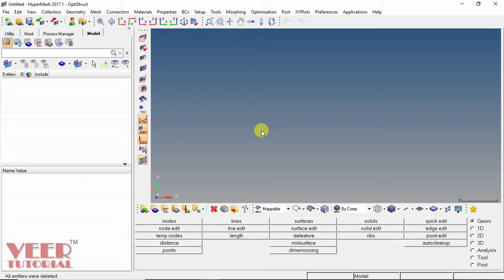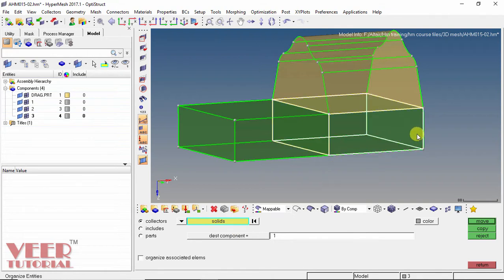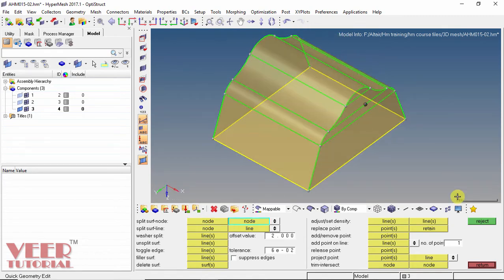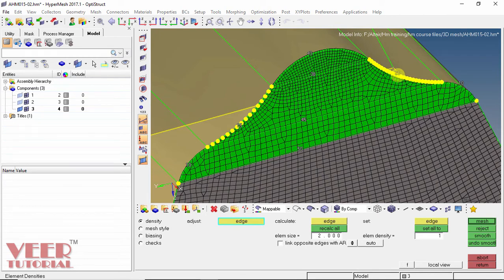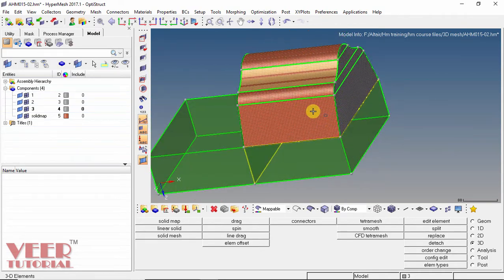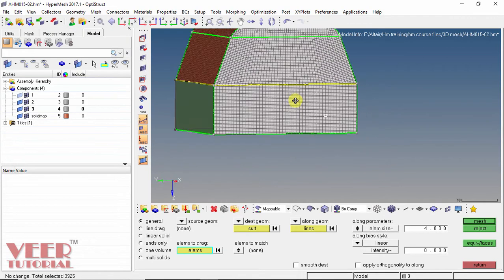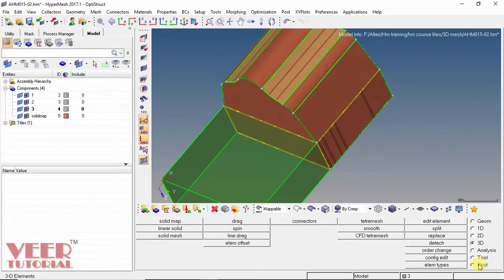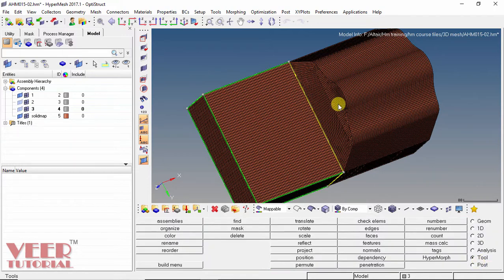Hypermesh | Hex Mesh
in this lecture, you will know how to create hex mesh

file link

LS Dyna

Abaqus

Hypermesh

NX

CREO

Ansys Structural